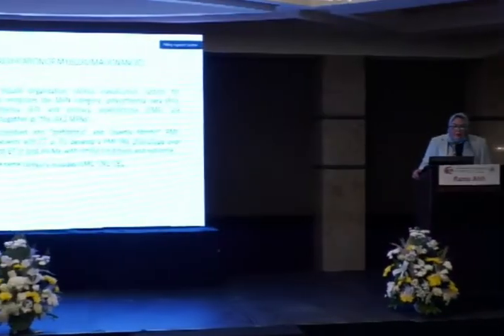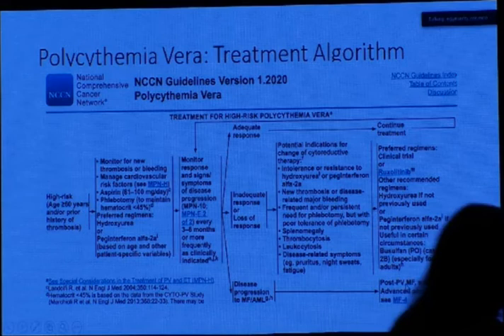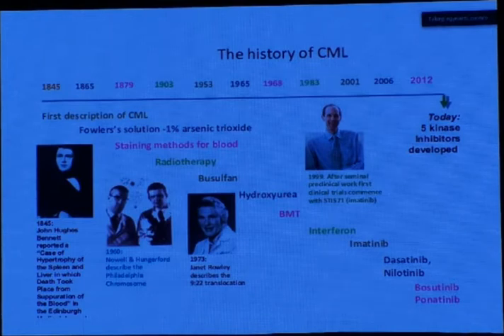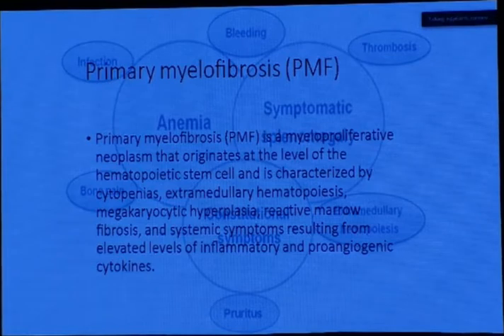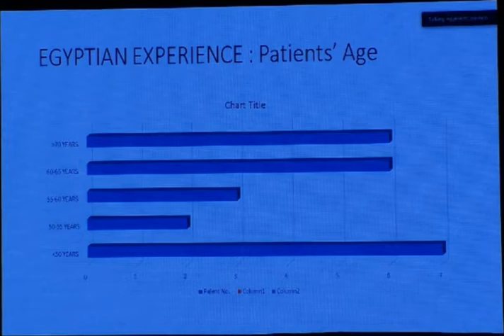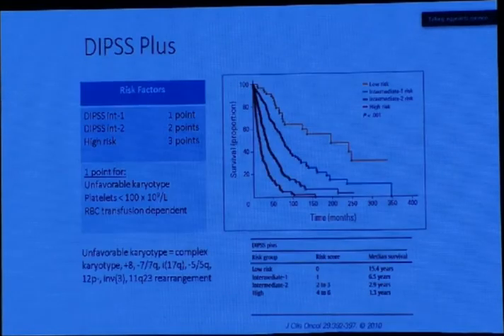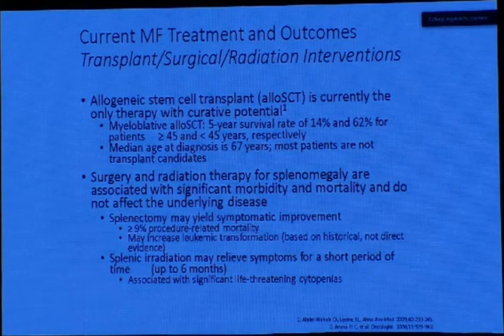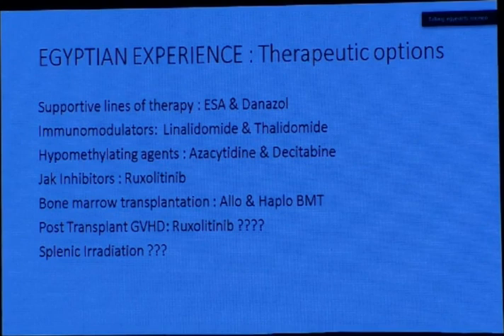Prof. Rania Afifi I (ETA & TIF) and (ESHR) conference 2021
The 22nd Egyptian Thalassemia Association (ETA & TIF) The 18th Egyptian Society of Hematology & Research (ESHR) 2021
Session VI: Hemato-oncology II: Myeloproliferative Diseases
Myeloproliferative Neoplasm Treatment Experience in Egypt
Prof. Rania Afifi  (Egypt)